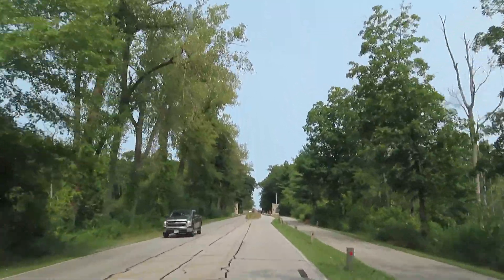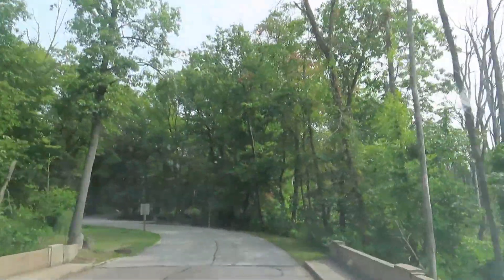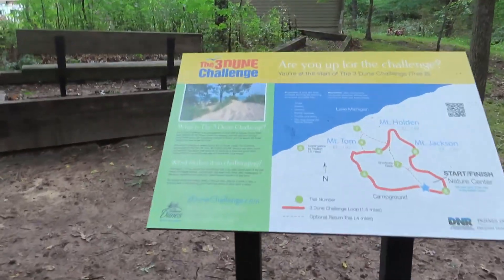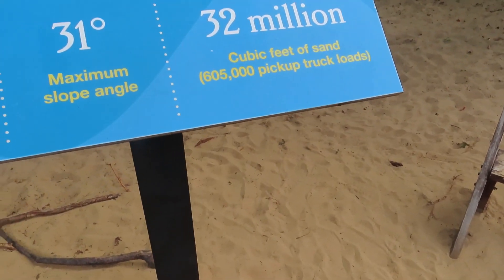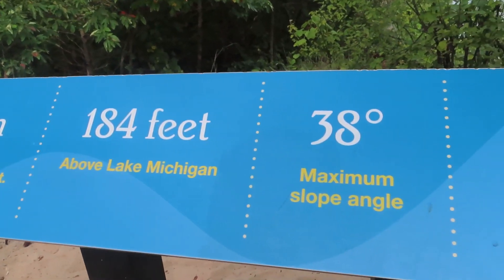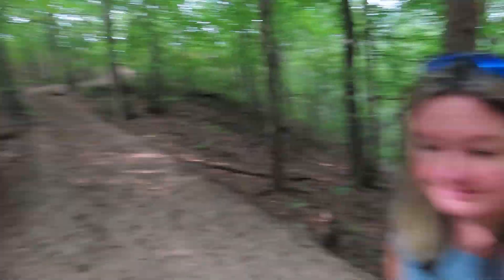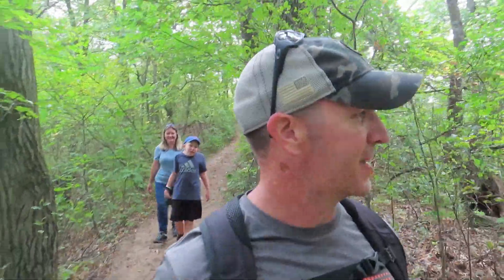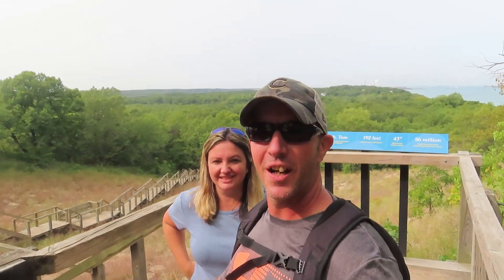Camping At Indiana Dunes State Park | 3 Dune Challenge | Full Time RV Living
After a quick stop at Shakamak State Park in Indiana, we arrive to Indiana Dunes State Park.  When looking at a map, you will see that Indiana Dunes State Park is almost combined with Indiana Dunes National Park.  We did some research and were thinking of camping in Dunewood Campground inside the National Park, but after reading some reviews, decided on Indiana Dunes State Park instead.  We were very excited to tackle the 3 Dune Challenge!  This hike takes you up and over the 3 highest dune summits in the park.  How challenging was the 3 Dune Challenge?  Let's find out!